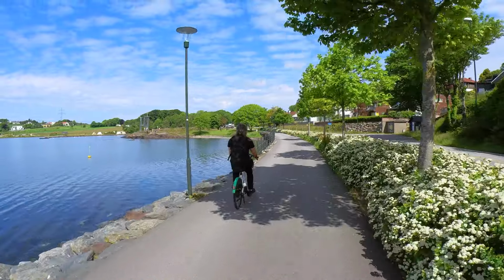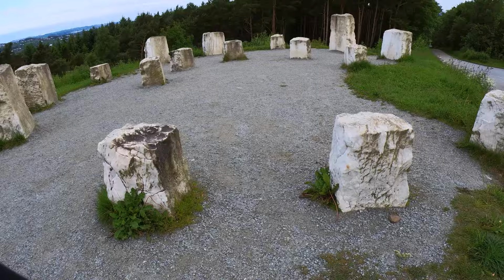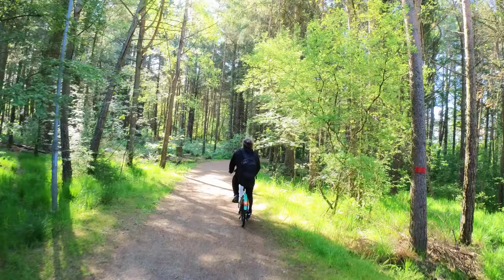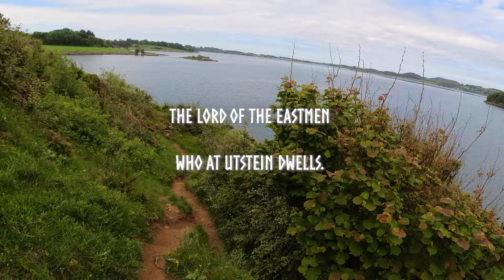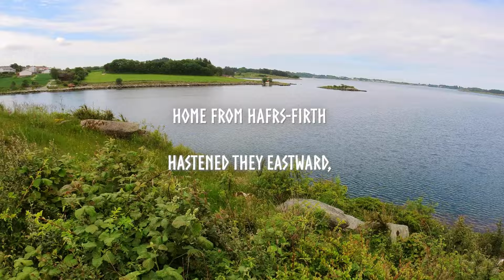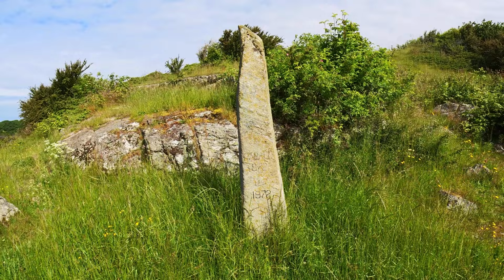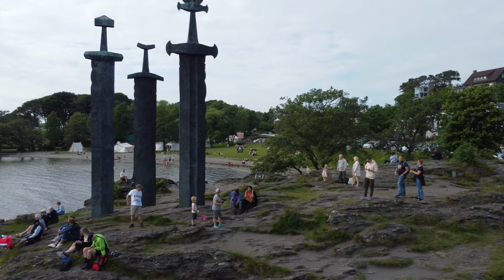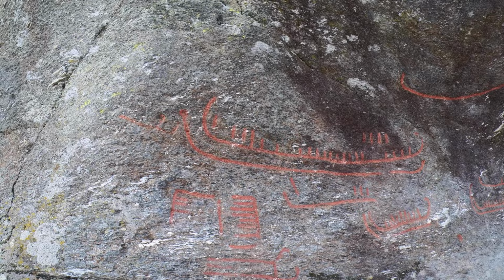The unification of Norway 2022 Pt. 2 - Hafrsfjord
The Battle of Hafrsfjord in 872 was instrumental in unifying Norway. This year we celebrated the 1150th anniversary of this epic naval battle.

Part 1 focuses on Haugesund/Avaldsnes and part 2 focuses on Stavanger.

CREDITS
Thumbnail BG by Arkikon AS for Riksamlingsjubileet